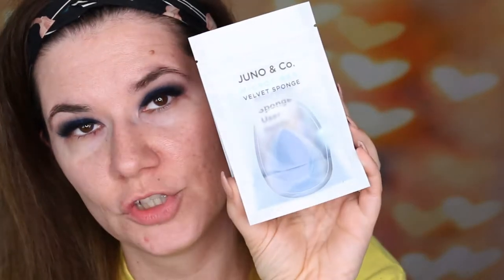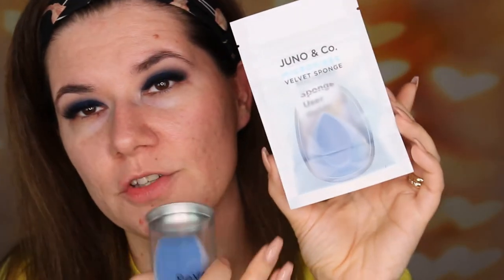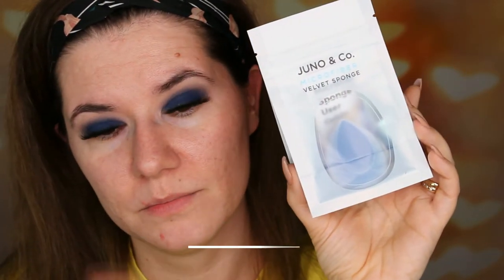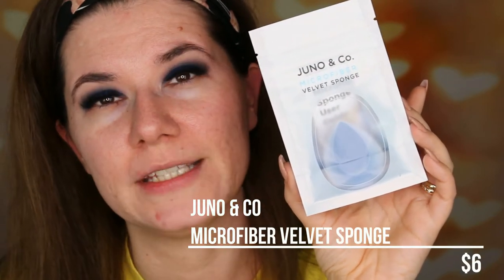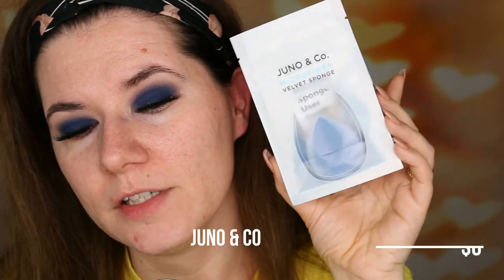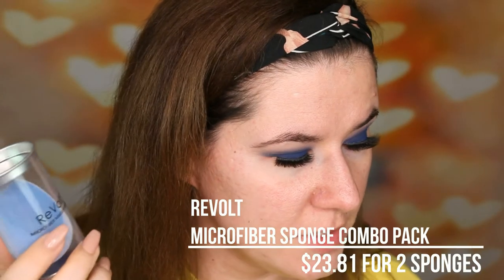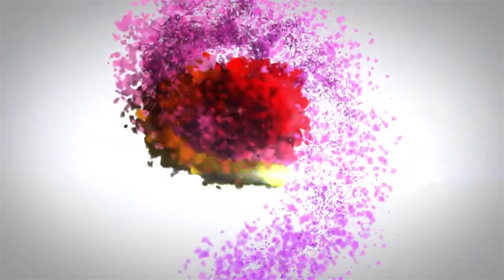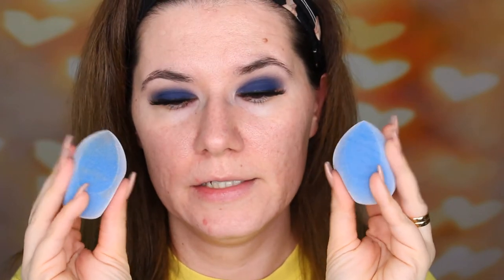JUNO & CO VS REVOLT Microfiber Sponge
REVOLT
Microfiber Sponge

JUNO & CO
Microfiber Velvet Sponge

Svenska/Swedish